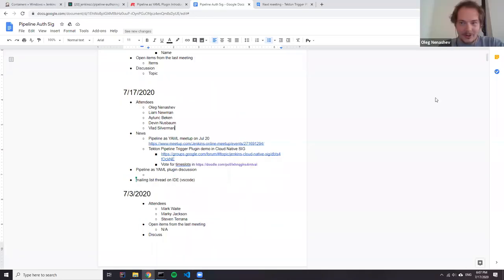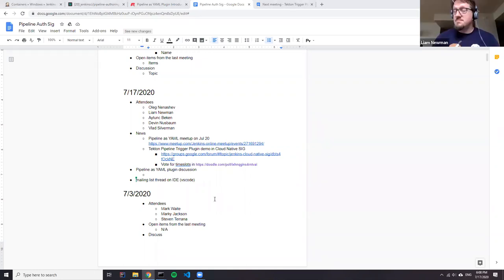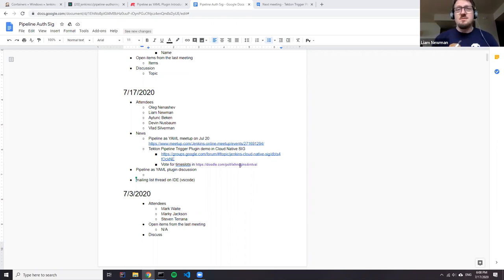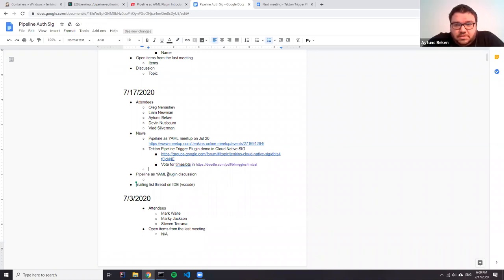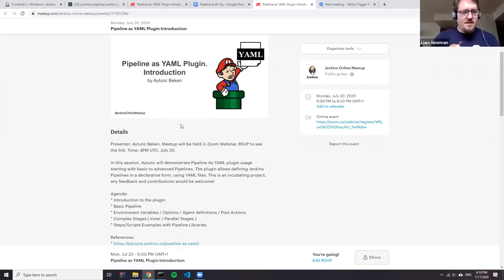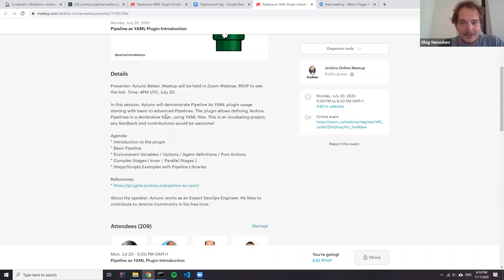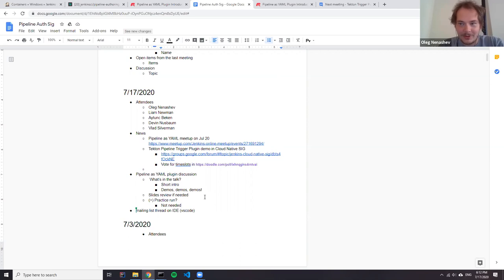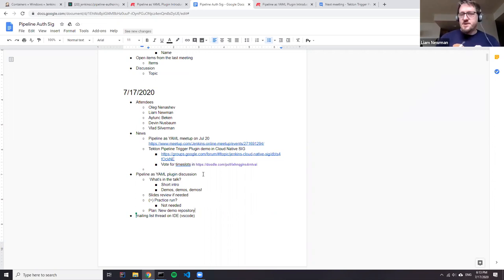Pipeline Authoring SIG Meeting, Jul 17, 2020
Recording of the regular Pipeline Authoring SIG meeting. We discussed the Pipeline online meetup on Jul 20, IDE Integration, Declarative YAML converter and the Pipeline Authoring roadmap updates. Full agenda and meeting notes